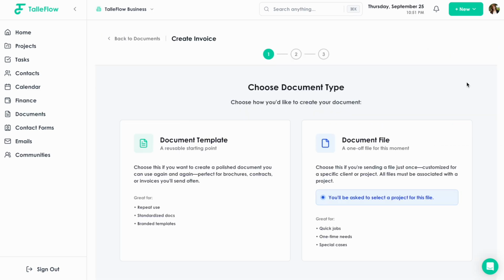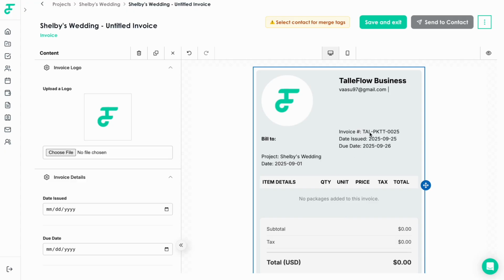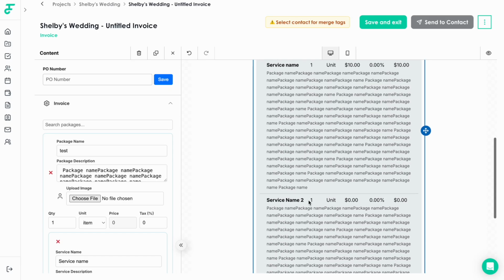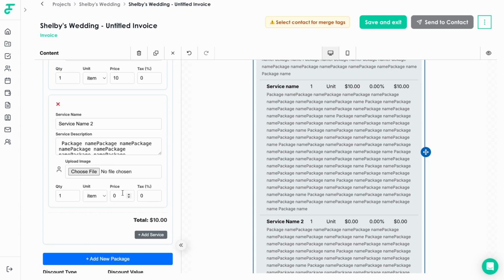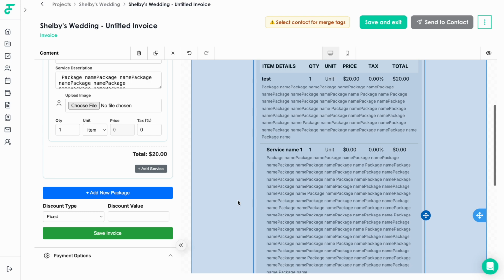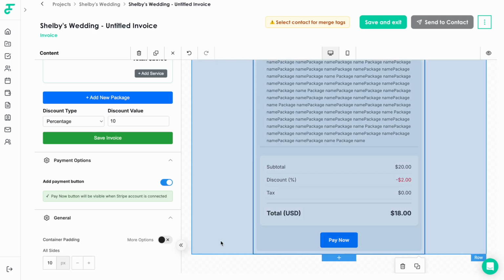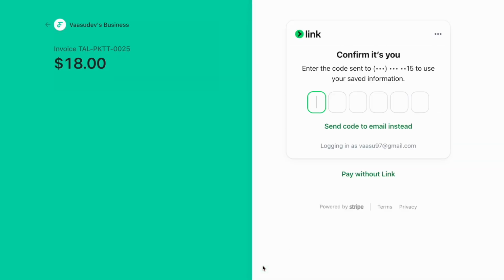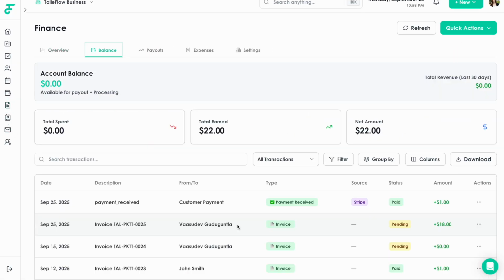TalleFlow Academy: Invoices Overview